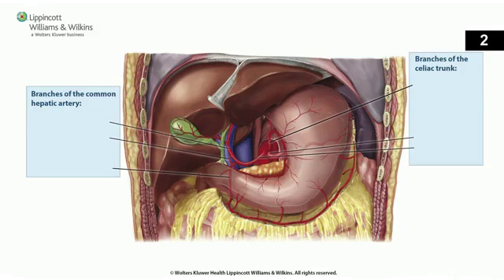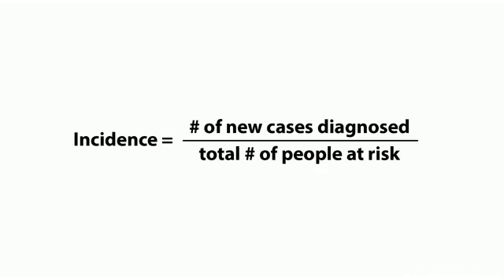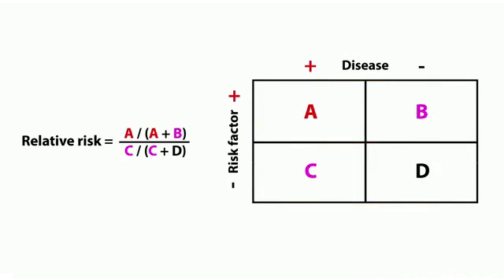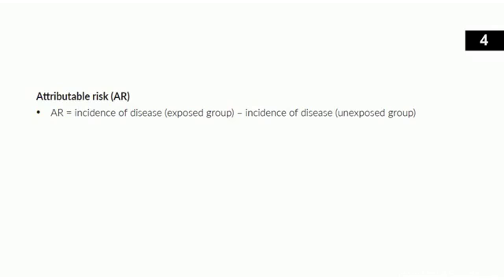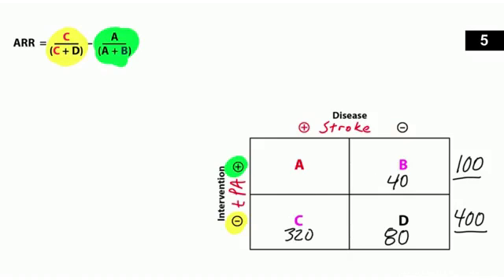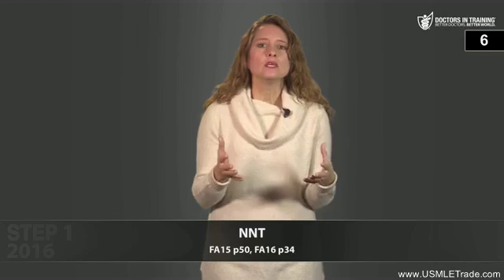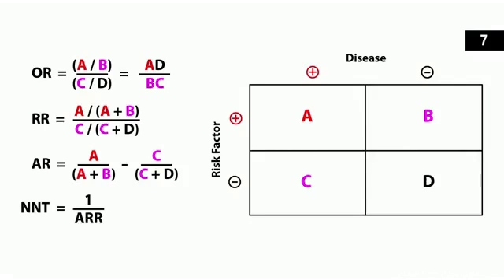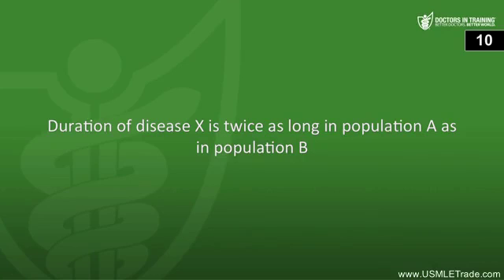11g Medicine In Society 3